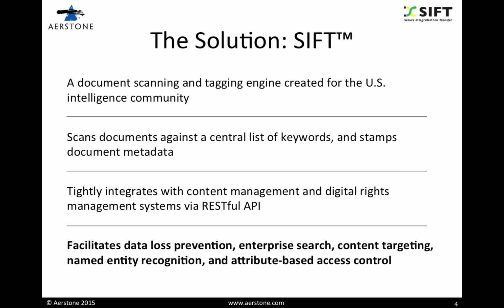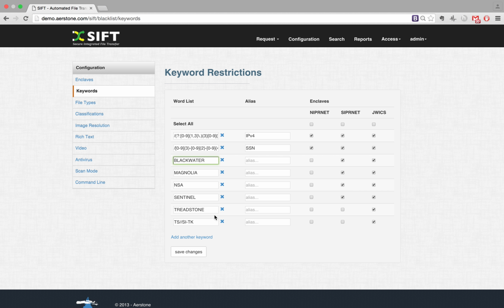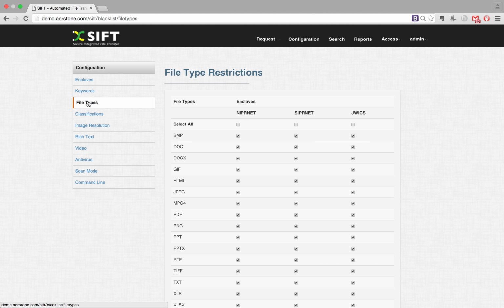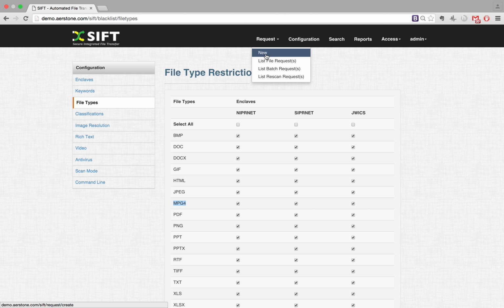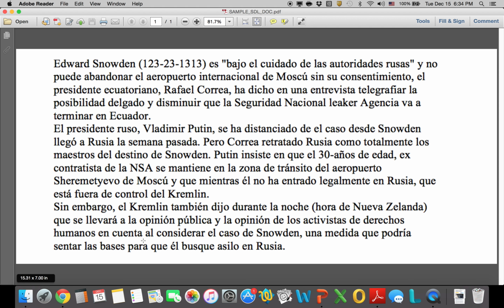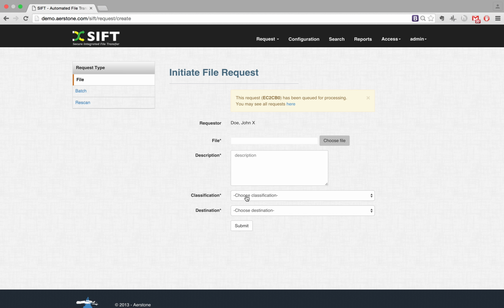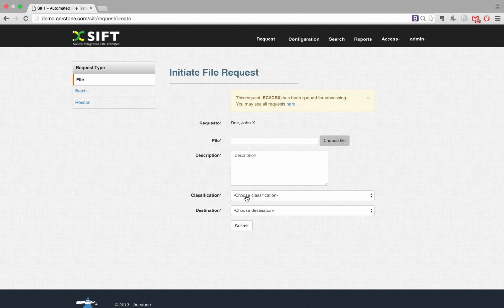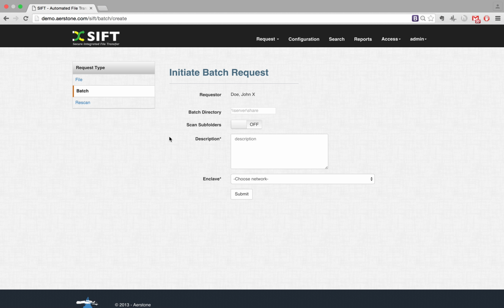Aerstone SIFT and SDL ETS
A demonstration of the SIFT metadata tagging software, combined with SDL's ETS automated machine translation software.